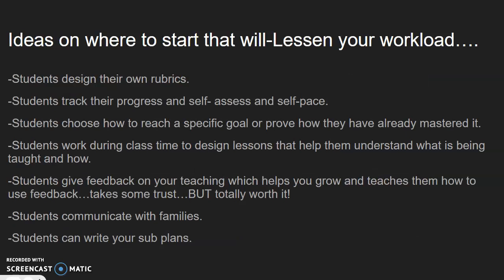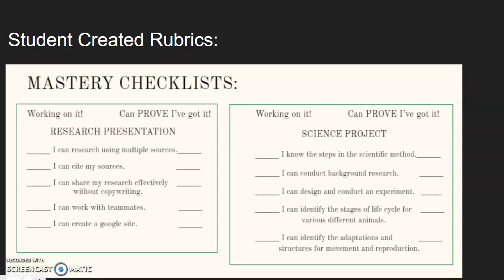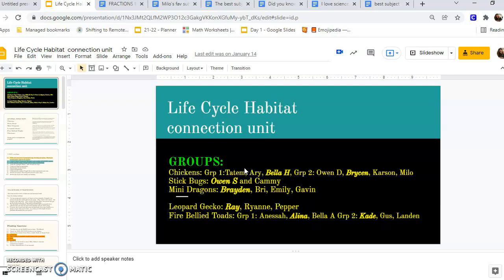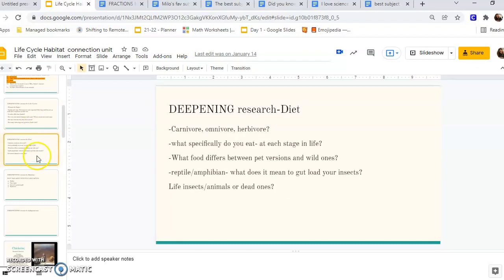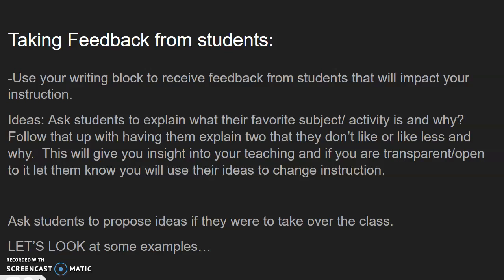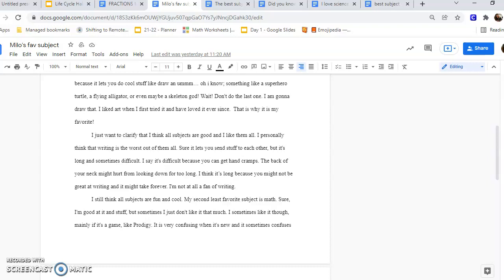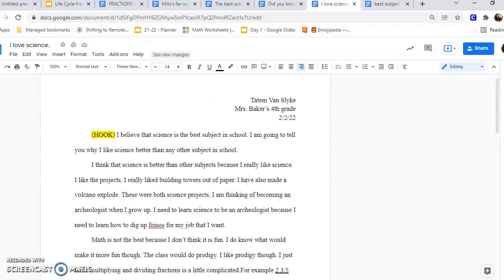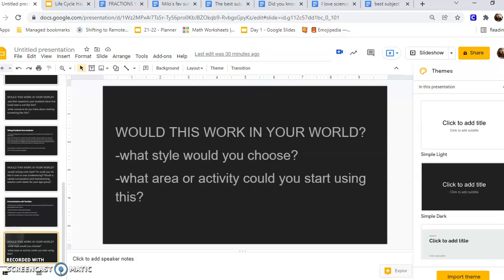Student Driven Learning